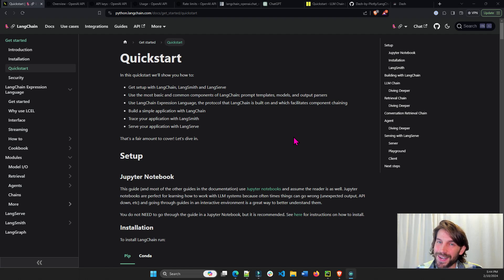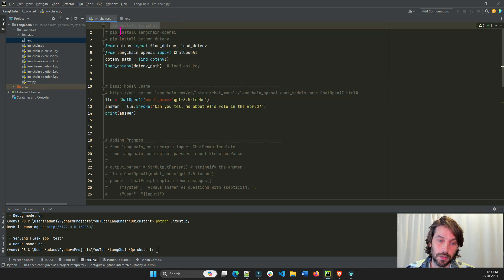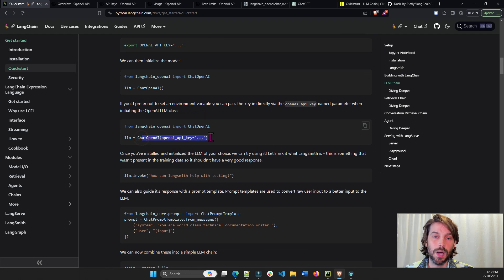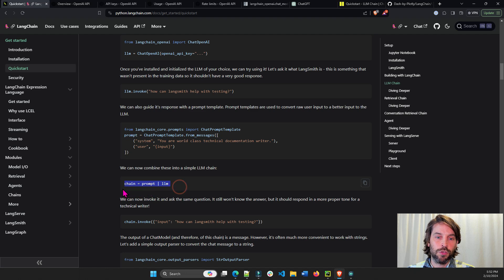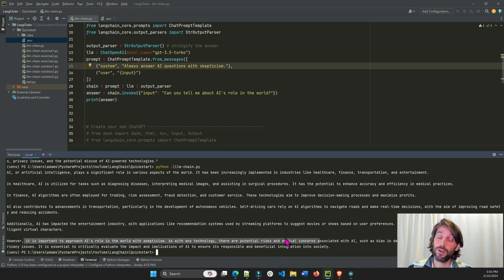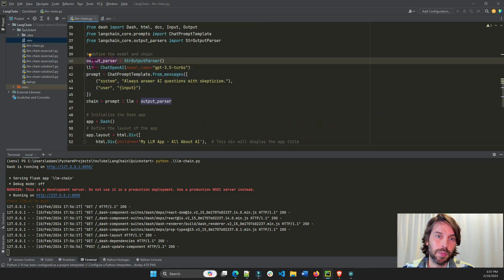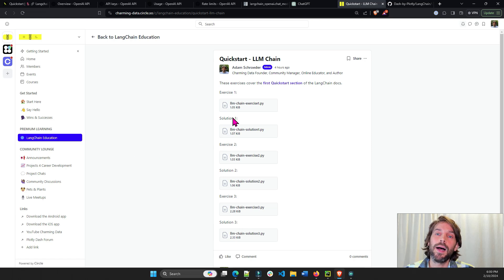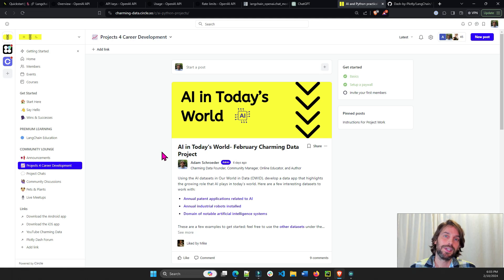LangChain Quickstart - Create your Own LLM Chain with Exercises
Introduction to LangChain and LLM chains. We'll cover the Quickstart section of the LangChain docs. Then, we'll use Dash to build the front end interface for our LLM app.

Video layout:
00:00 - What you'll learn & code
02:00 - Setup and installation
02:59 - Create and load API key
05:23 - Model usage
07:39 - Prompting the model
09:23 - The Chain
13:03 - Front end interface
15:36 - Exercises and Solutions